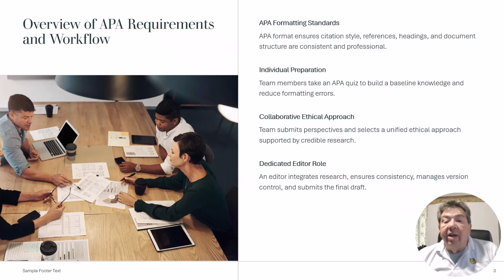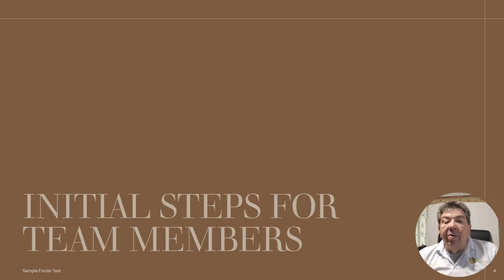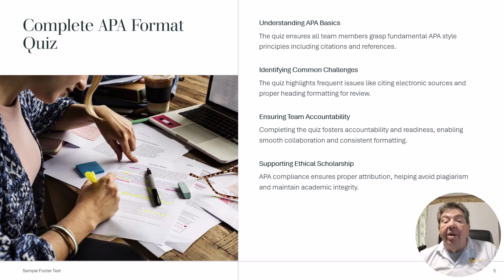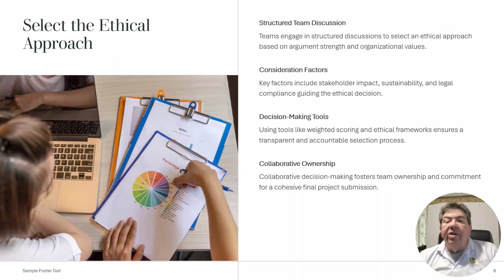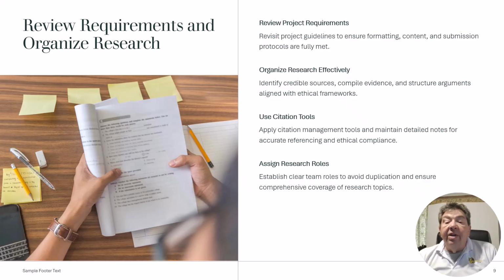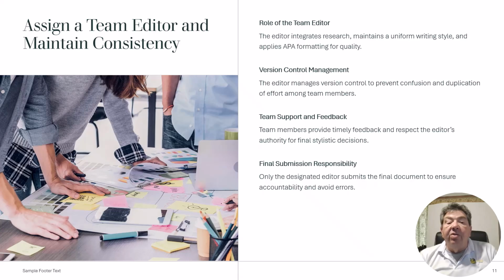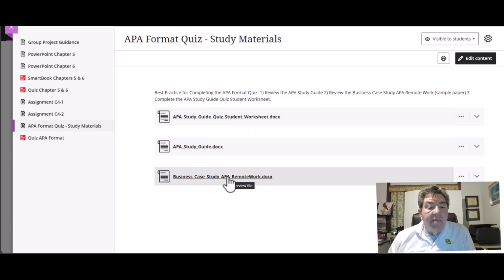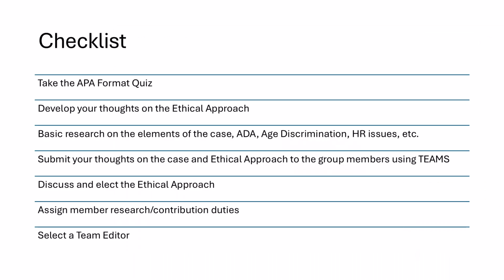Group Project Guidance Week 4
MGMt350 Ethics Case 1